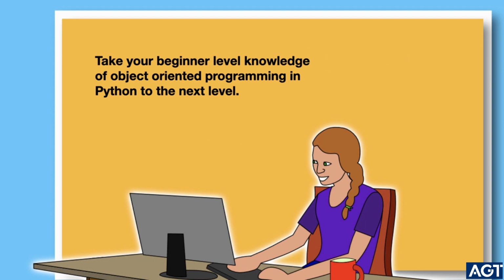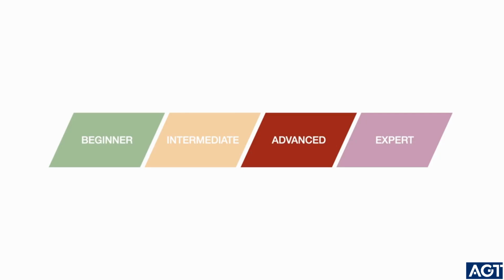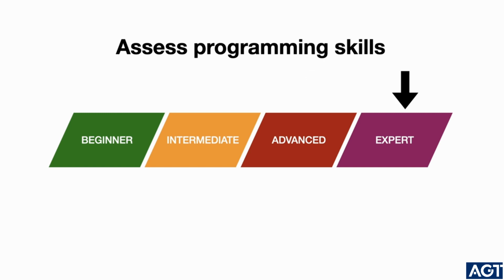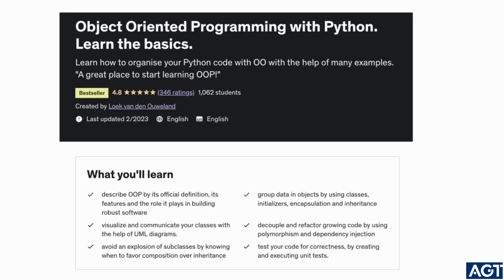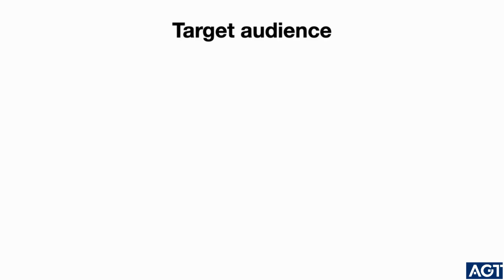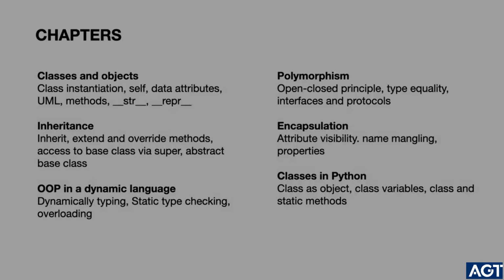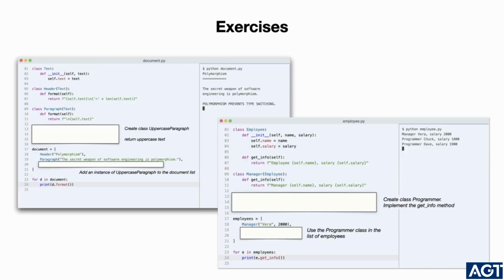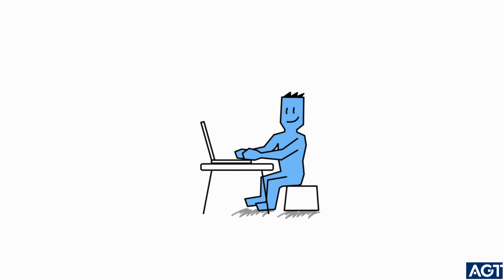Certified Ethical Hacker Practical hands on Labs (CEHv12)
Complete CEH practical certification preparation course with free challenges and resources!

CEH Practical Exam Structure and type of questions expected in the exam
Setting up a personal lab for CEH Practical practice
Scanning and Enumerating services on the target
System Hacking and pentesting methodolgy
Web applications hacking including wordpress hacking, bruteforcing login forms and Sql Injection
Wifi hacking and cracking Wifi Passwords
Using tools for Cryptography and Steganography

Requirements
PC or Laptop with 4GB (8GB Recommended) RAM
No Programming or Linux Skills Required. We teach you from scratch!
Description
CEHV12 Practical Complete Training with Free Resources and Challenges

Who this course is for:
Students aiming to pass the EC-Council Certified Ethical Hacker (CEH) Practical exam.
Cybersecurity enthusiasts interested in enhancing their skills and knowledge
Beginners White Hat Hackers and Pentesters looking to learn practical hacking and pentesting
Anybody interested in learning ethical hacking / penetration testing
Ethical Hacking professional who are looking for more practical stuff

Our tutorials cover a wide range of topics, from beginner to advanced levels. Whether you're just starting out or looking to take your skills to the next level, we have something for everyone. Our videos are easy to follow and provide step-by-step instructions that are easy to understand. We cover topics such as programming, design, marketing, and much more.

At All Good Tutorials, we believe in providing value to our viewers. That's why we make sure to cover topics that are relevant and useful. We want you to be able to take away actionable insights that you can use to improve your skills.